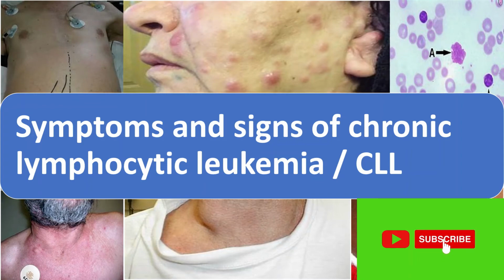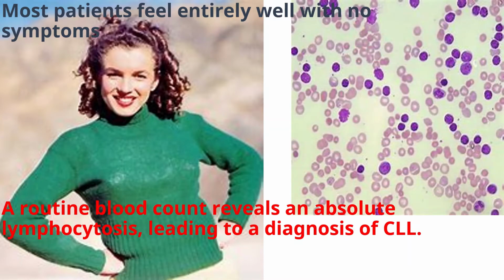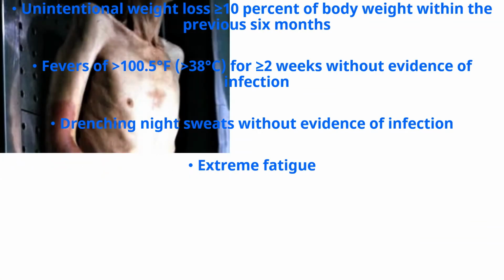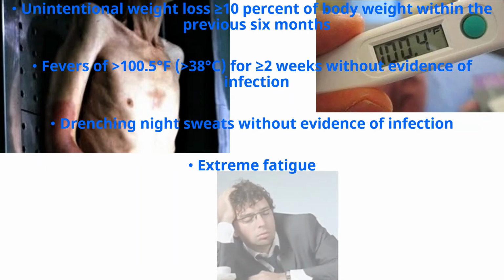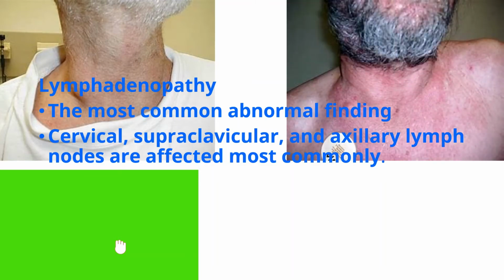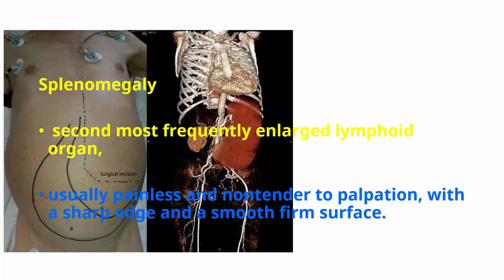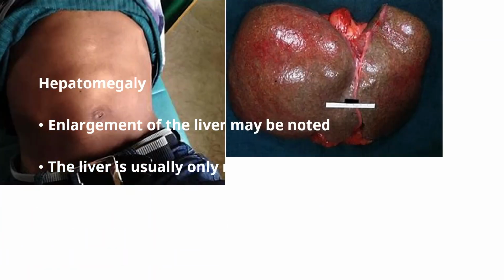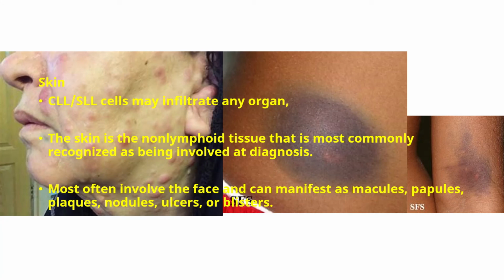Chronic lymphoid leukemia symptoms & signs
Chronic lymphocytic leukemia/small lymphocytic lymphoma (CLL/SLL) is a lymphoid neoplasm characterized by a progressive accumulation of monoclonal, functionally incompetent lymphocytes. The term CLL is used when the disease manifests in the blood, whereas SLL is used when involvement is primarily nodal.